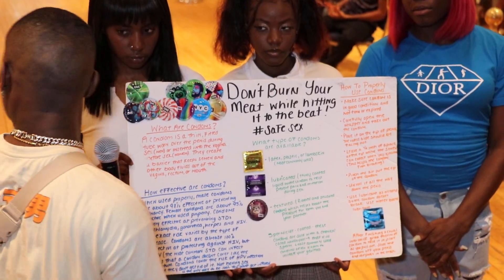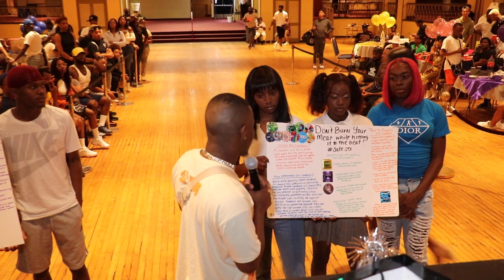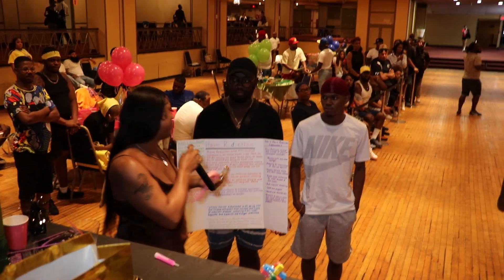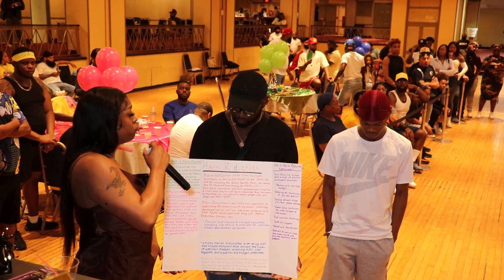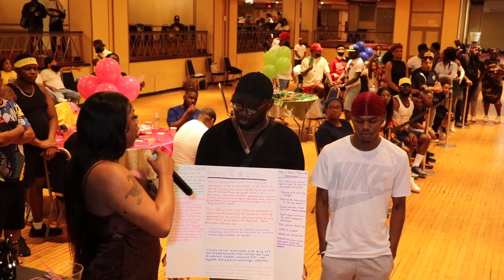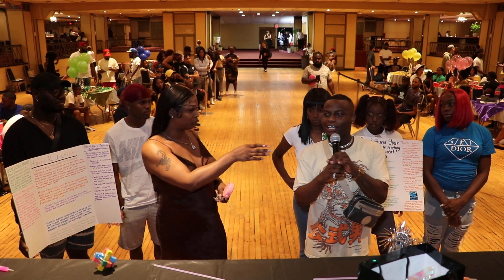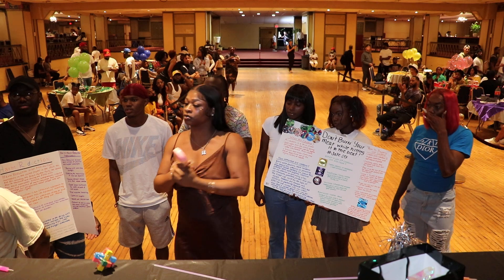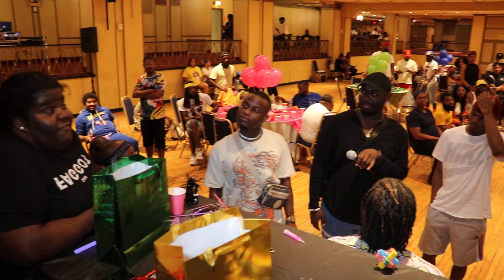Christian Dior Campaign as a house 10’s @ Tag Your It NJ Kiki Ball 08-28-22